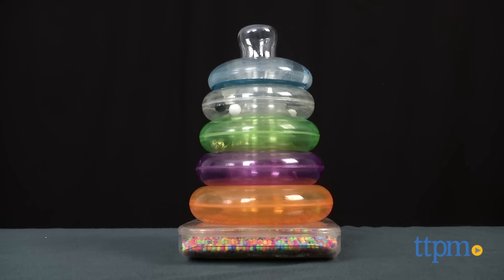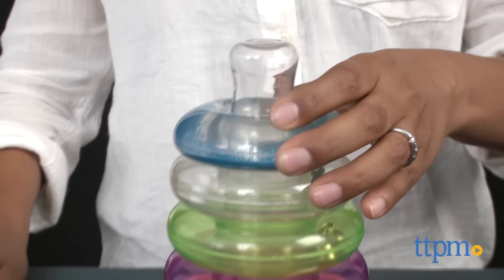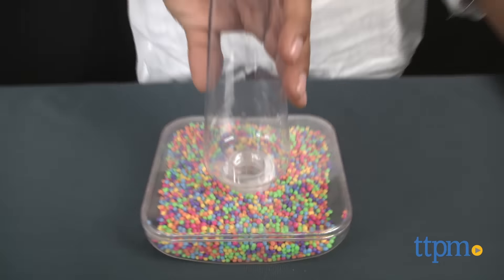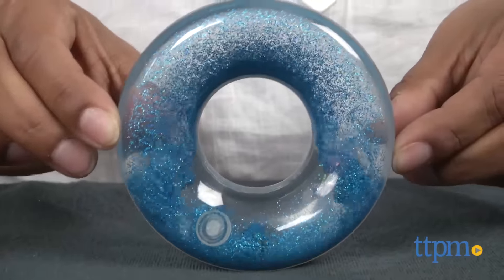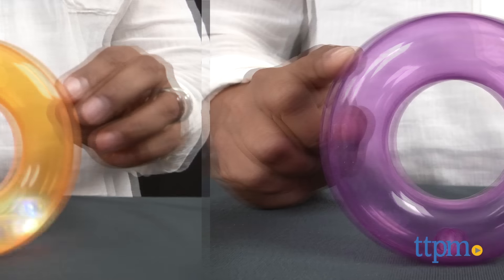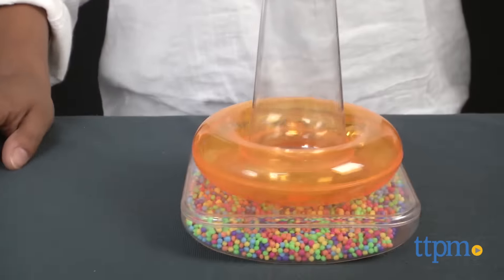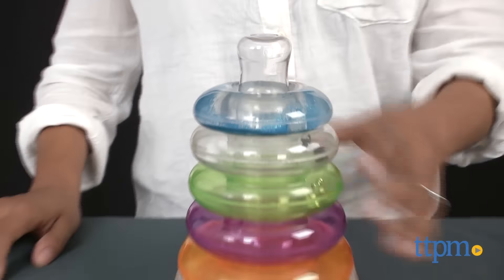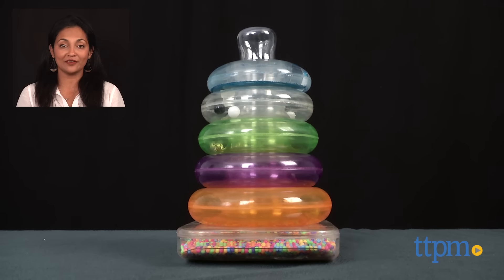Sensory Ring Stackerz from Hedstrom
STACKING RINGS FOR BABIES. Sensory Ring Stackerz are 5 colorful rings with special surprises inside. 5 rings for baby to explore and stack. Glitter, bells, beads, and light-up balls. Lots of fun for baby. Develop motor skills and creative exploring.

Product Info:
The Sensory Ring Stackerz are a set of five clear stackable rings with glitter, bells, lights, and beads inside that sit on a wobbly base.